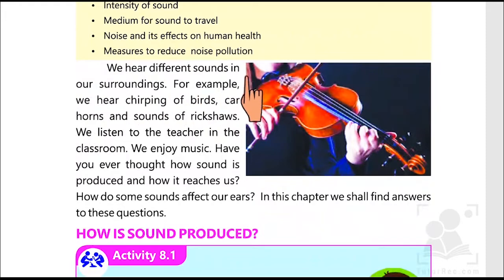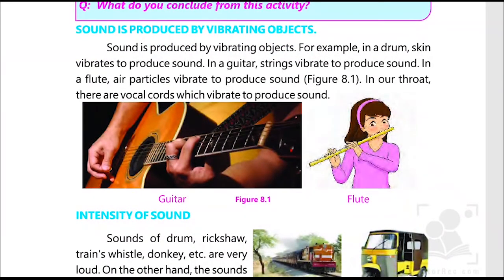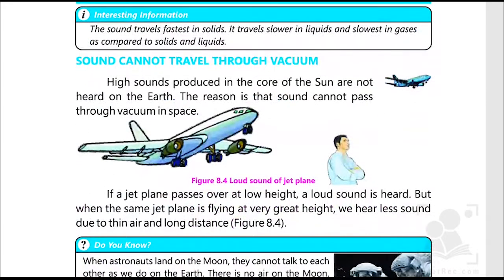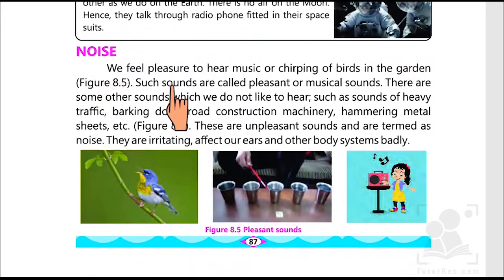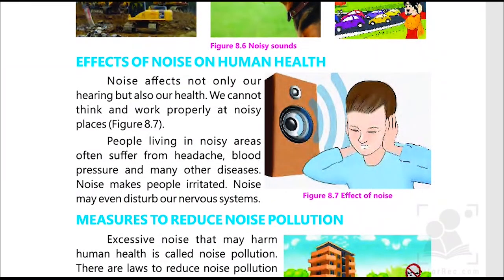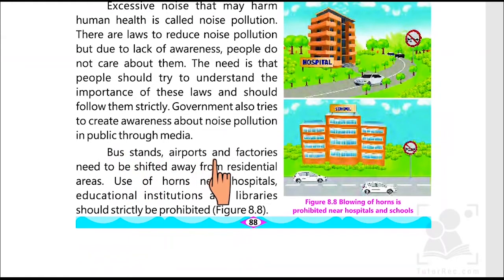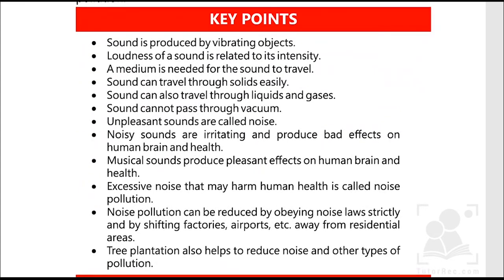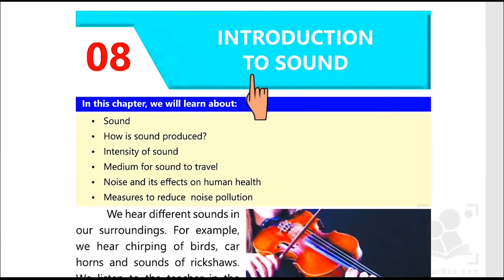Introduction To Sound | Chapter 8 | Science | Grade 4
Sound is a type of energy made by vibrations. When an object vibrates, it causes movement in surrounding air molecules.
These molecules bump into the molecules close to them, causing them to vibrate as well. This makes them
bump into more nearby air molecules.

This lecture is recorded by TutorREC App This app is helpful to those who wants to make their own channels on YouTube or other video platforms. You can download it free from the following